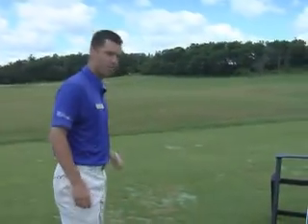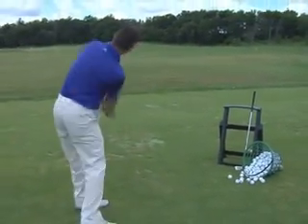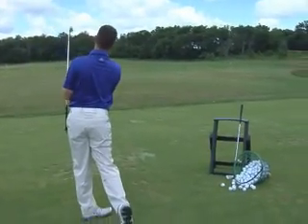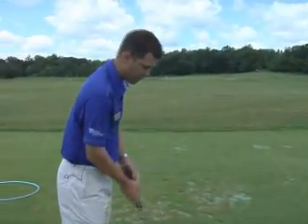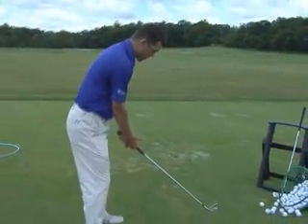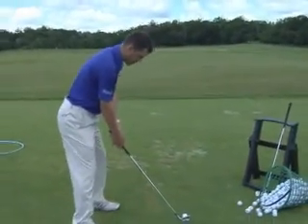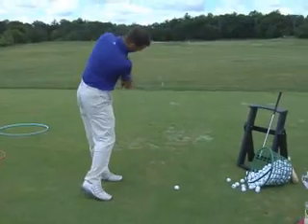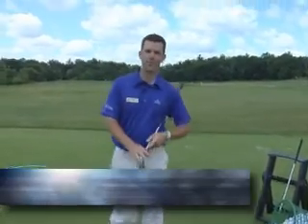Kalahari Golf Academy - Extend to Rid the Baseball Swing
Jason Manke, PGA Professional and Director of Instruction for the Kalahari Golf Academy at Trappers Turn sheds light on the differences in a baseball swing and a golf swing.  Getting your right hand on top of the golf club will equal success.